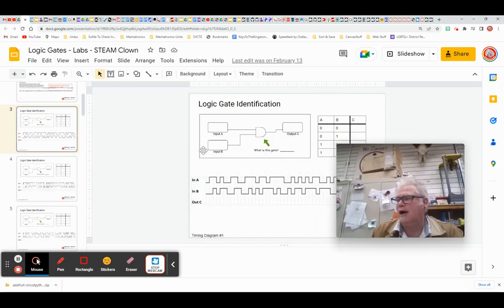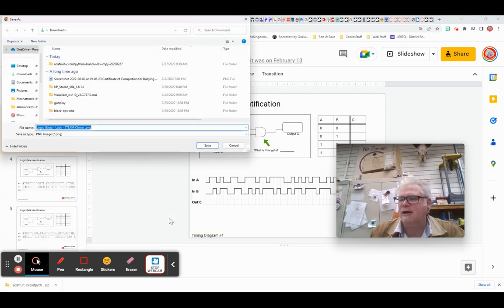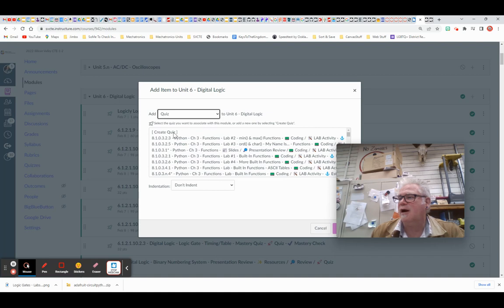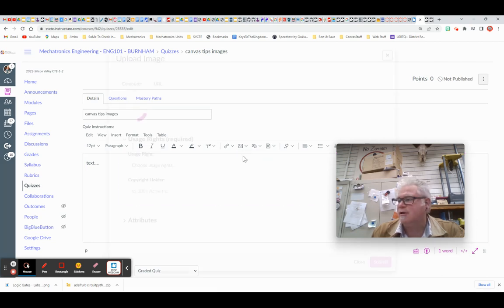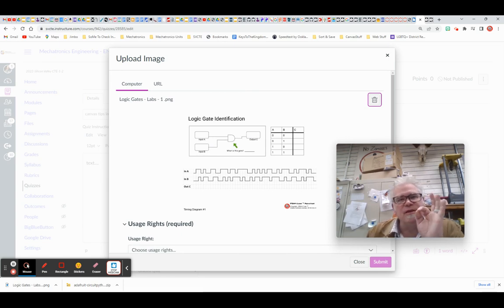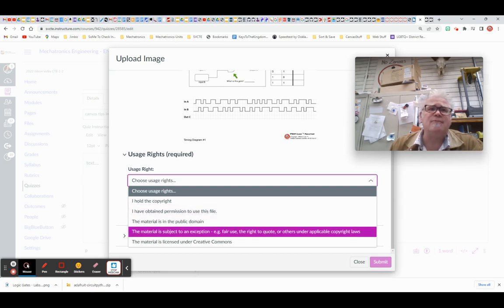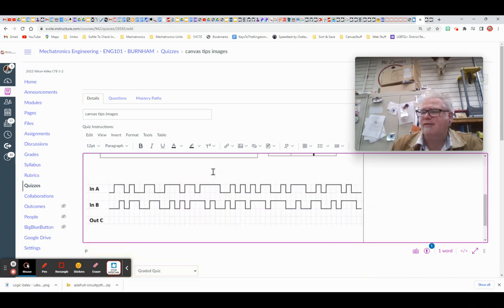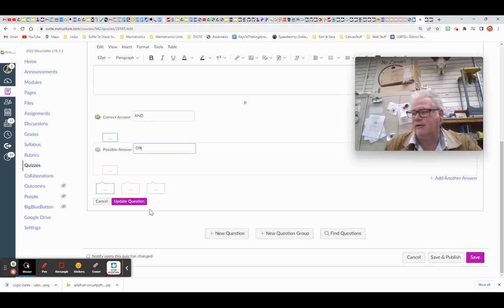Canvas 101 Quizzes Adding Images Part 3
Part 3 of 5 of My Thoughts on Canvas LMS Quizzes
This is how I use Quizzes in my Mechatronics Engineering Class